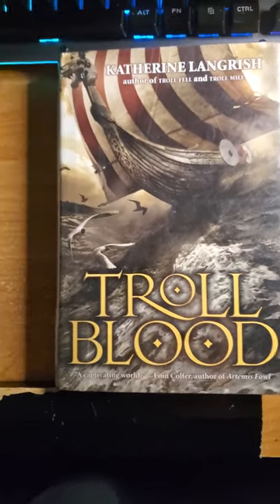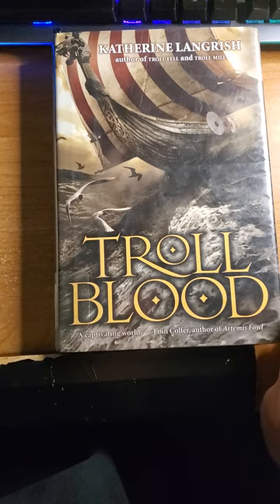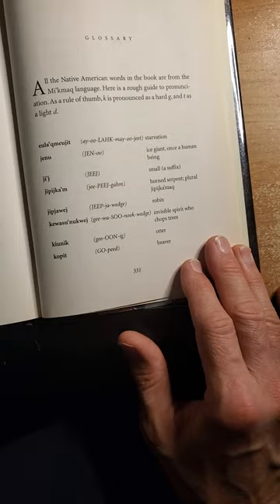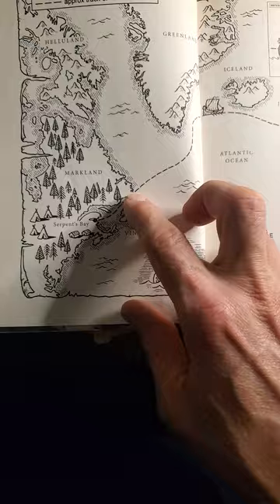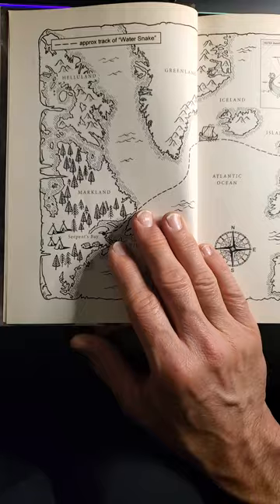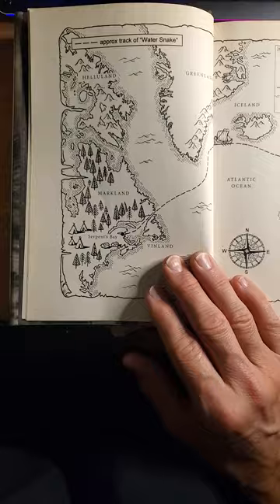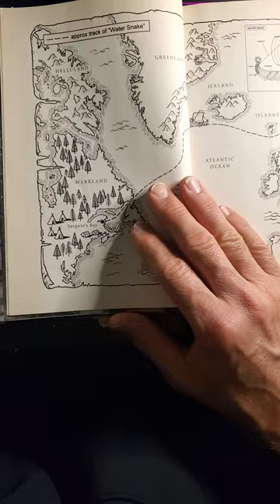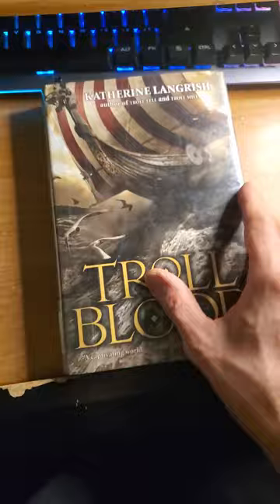'Troll Blood' (Book 3) Book Review by Katherine Langrish